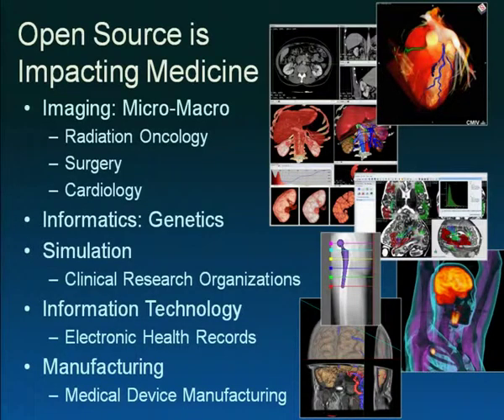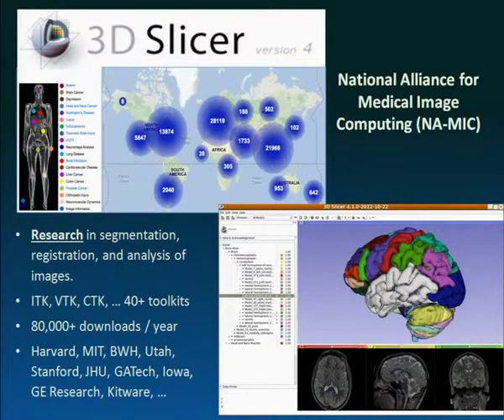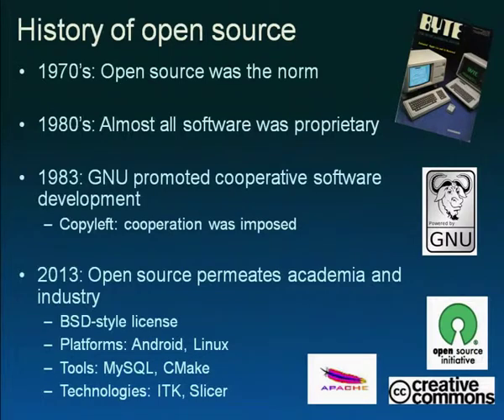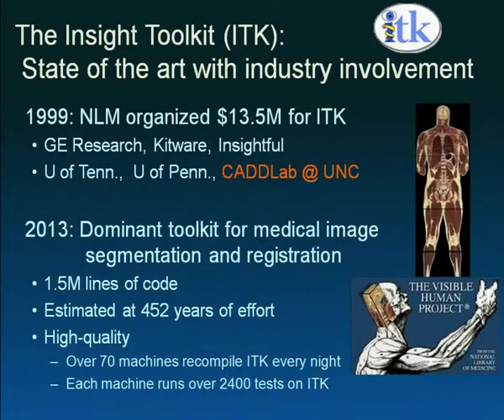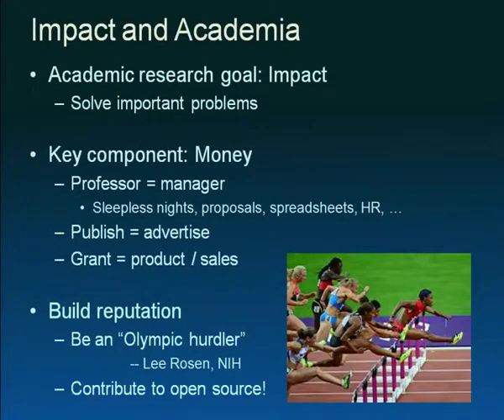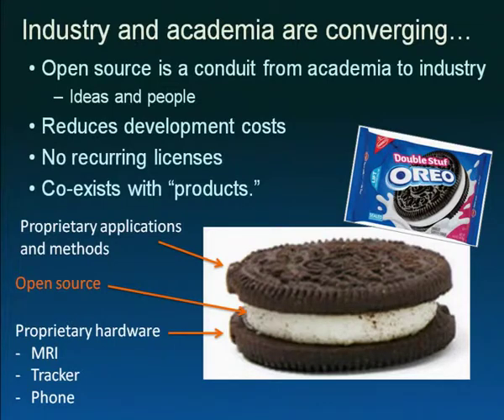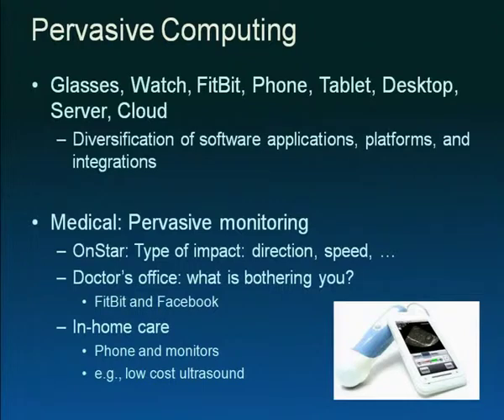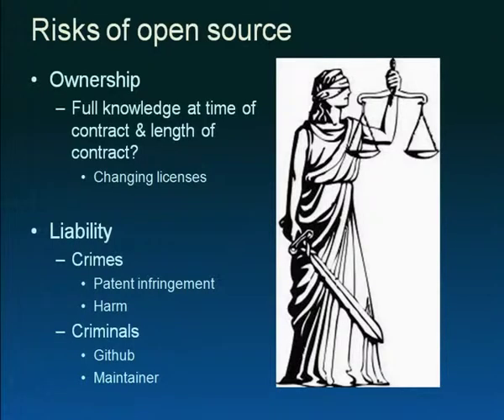Trends and Challenges in Open Source Software, Stephen Aylward - O+P 2013 plenary presentation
Abstract: Over the past decade, the field of medical image analysis research has undergone a rapid evolution. It was a collection of disconnected efforts that were burdened by mundane coding and file I/O tasks. It is now a collaborative community that has embraced open-source software as a shared foundation, reducing mundane coding and I/O burdens, promoting replicable research, and accelerating the pace of research and product development. This talk will review the history and current state of open-source software in medical image analysis research, will discuss the role of intellectual property in research, and will present emerging trends and technologies relevant to the growing importance of open-source software.

Biography: Stephen R. Aylward, Ph.D. is Senior Director of Operations at Kitware, North Carolina. Its members conduct applied research and commercial development in medical imaging, computer vision, data management, and scientific visualization. His research has recently focused on registration in the presence of pathologies and on vascular network characterization. Prior to joining Kitware, he was a tenured associate professor of radiology at UNC.